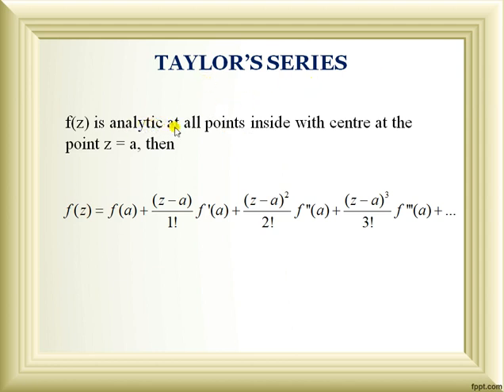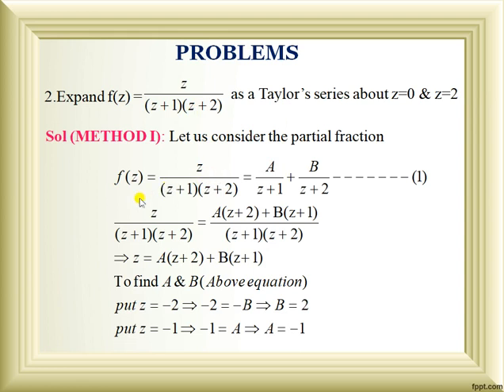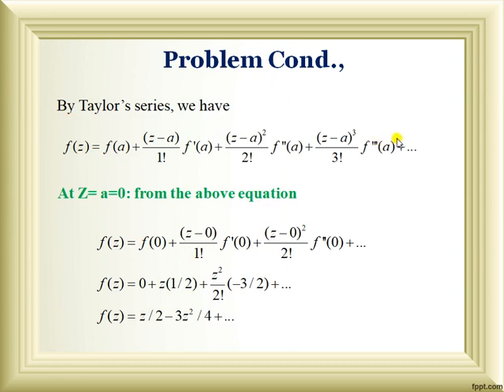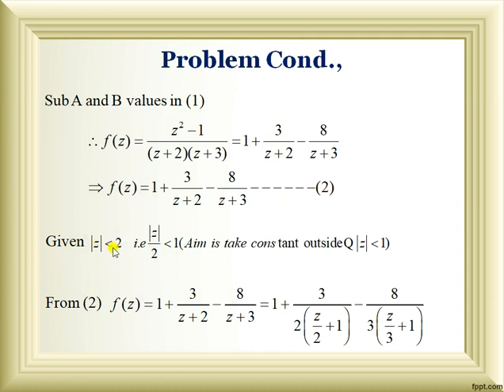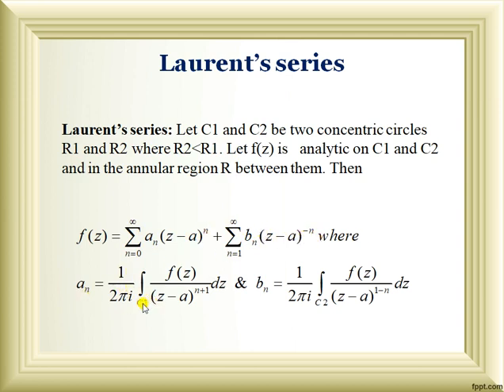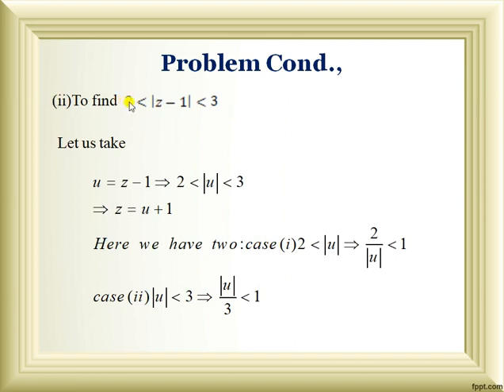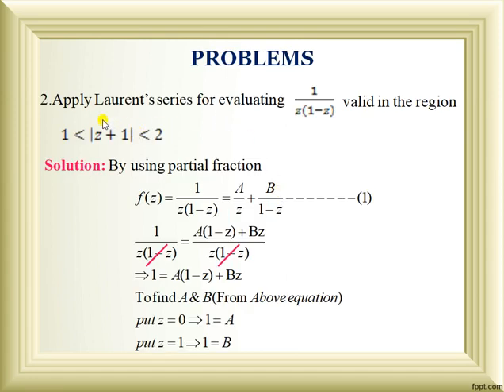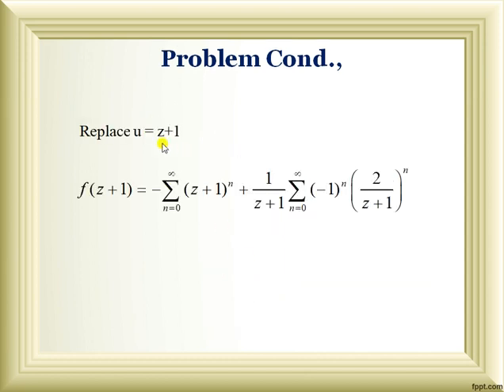Taylor's and Laurent's series